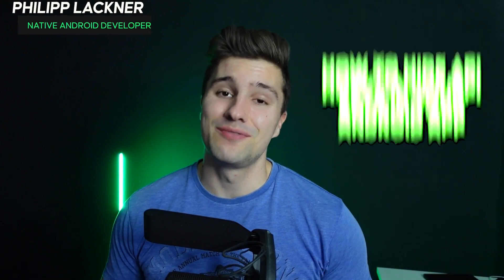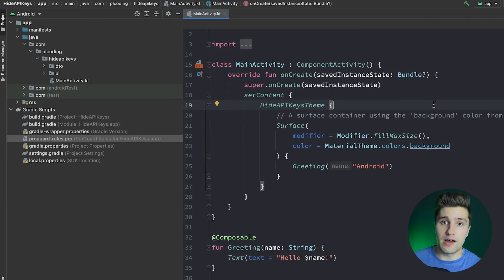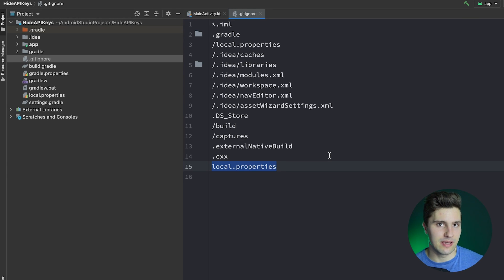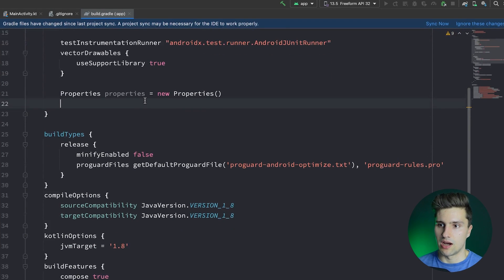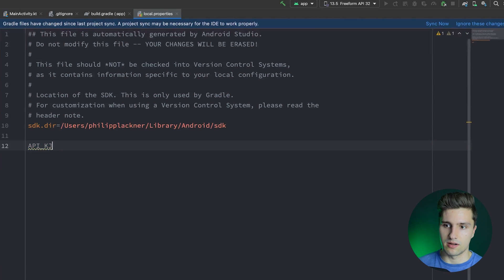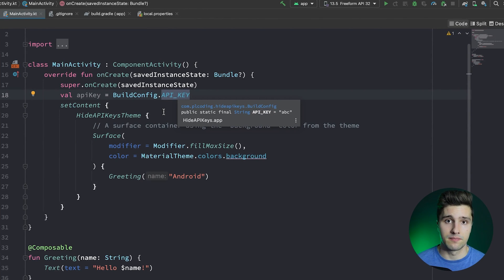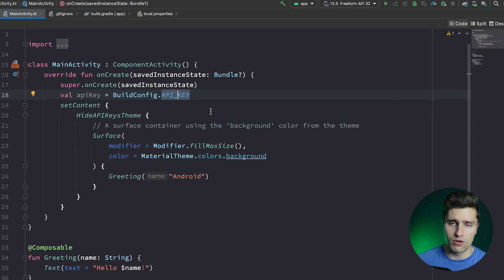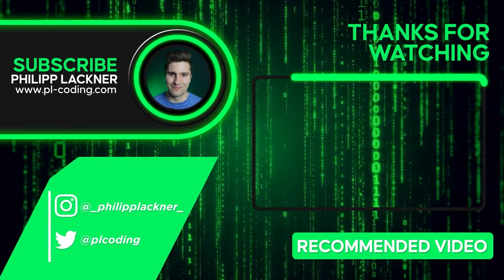How to Hide & Protect API Keys in Your Android App (Reverse Engineering)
To make sure only you can access your app's API keys, you need to follow some guidelines. In this video I'll show you what these are.